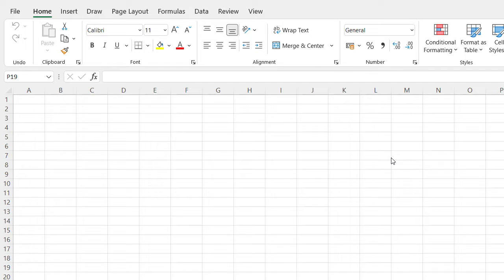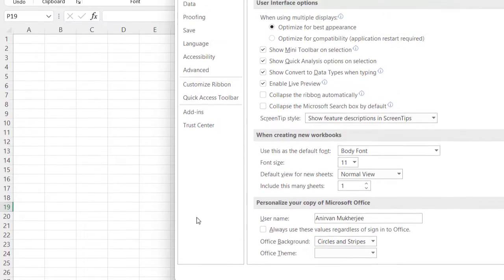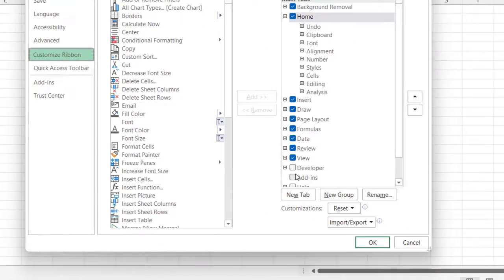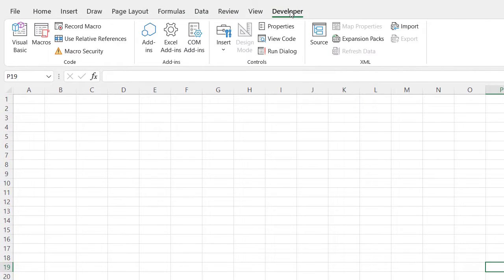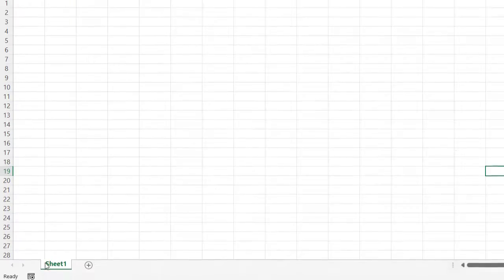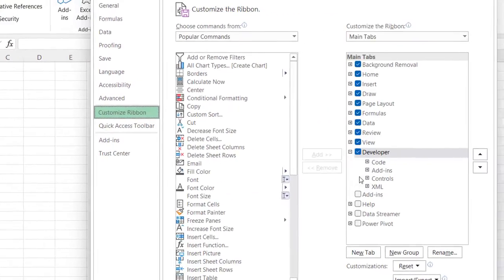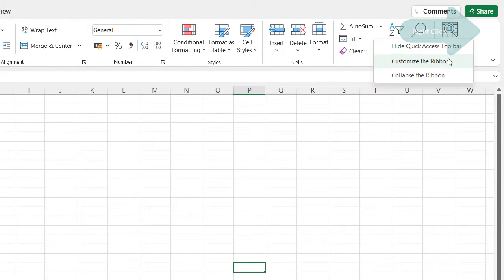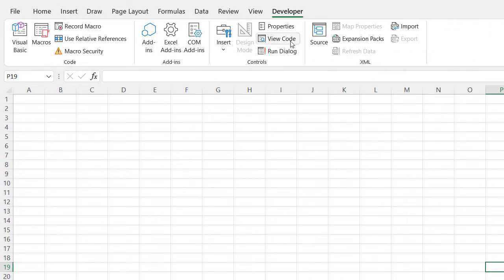Enabling Developer Tab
Ms excel has couple of features which needs to be enabled before using. "Developer" tab is one such feature. Keeping the developer tab handy helps us open the visual basic editor easily to write macros or operate ActiveX controls and many more.

Excel Carols is back with a short video on how can we enable the developer tab.